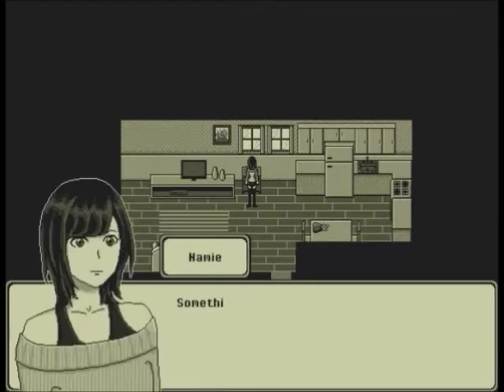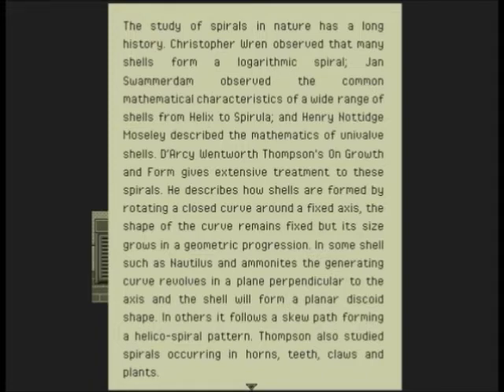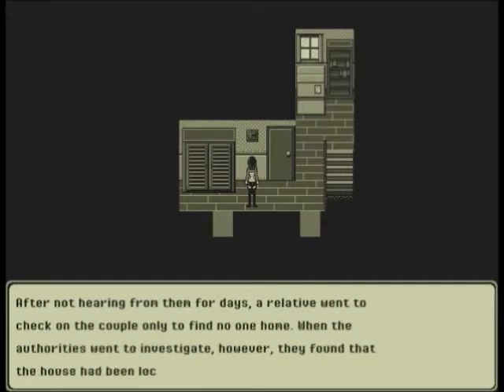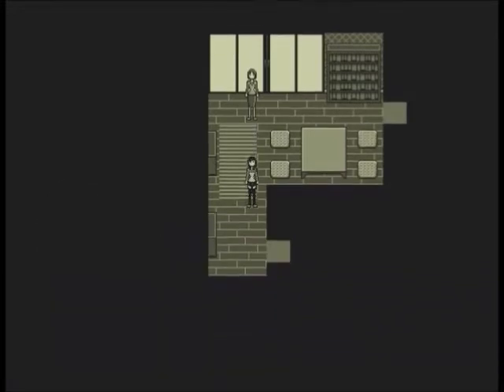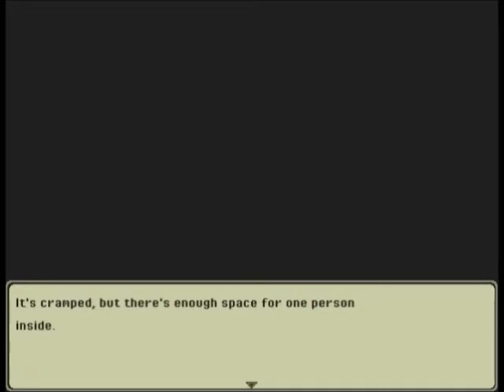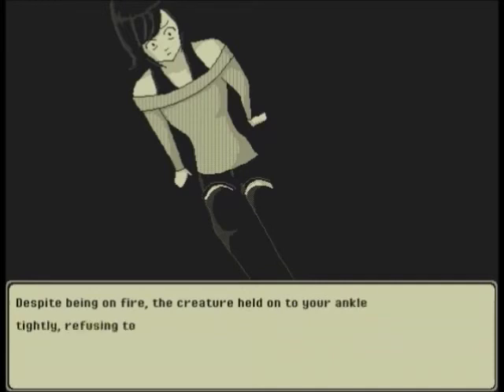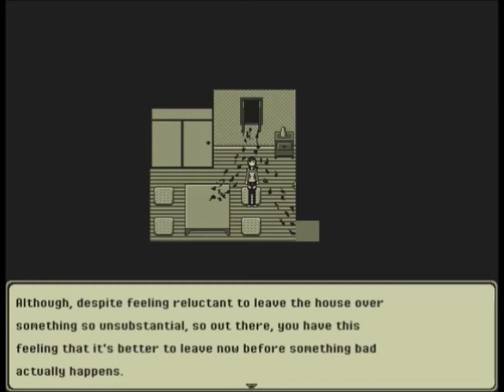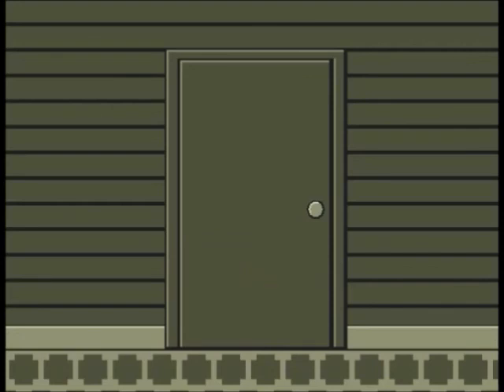From Next Door (FINALE): Three out of Four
Somehow I managed to make it so I COULDN'T get the last ending. Not sure what I did to change her plans.